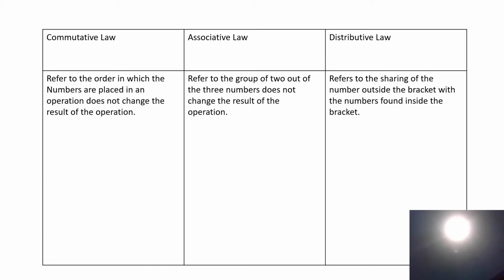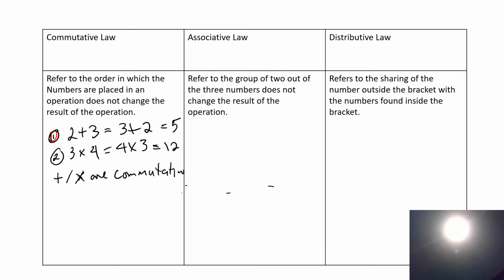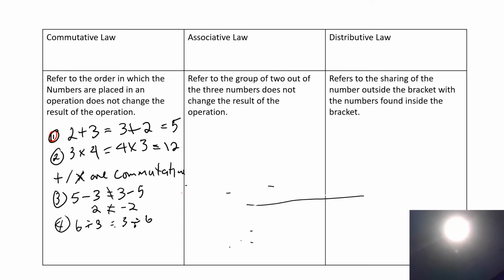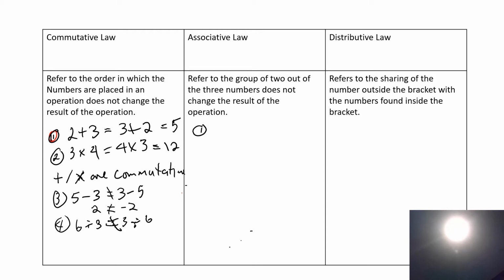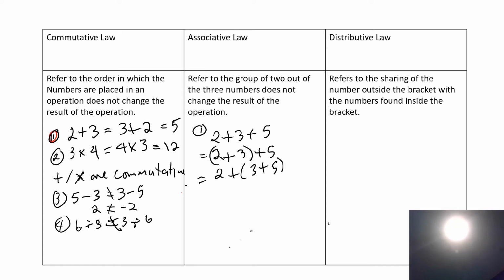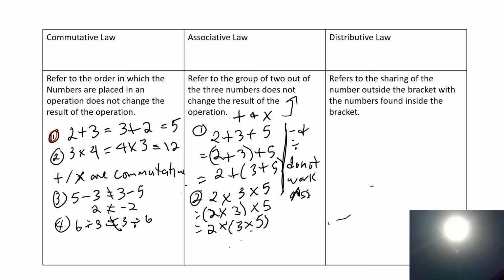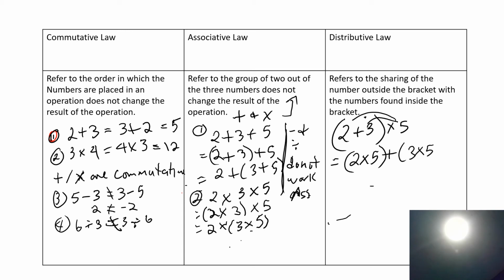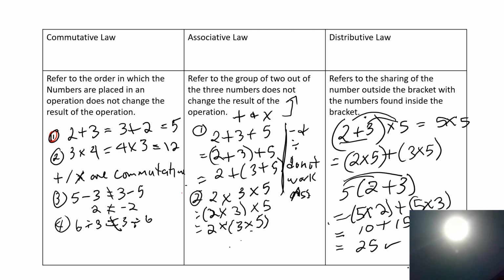Laws of Arithmetic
This video explains the Laws and gives examples.